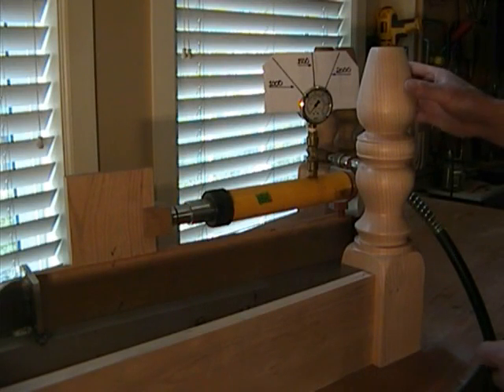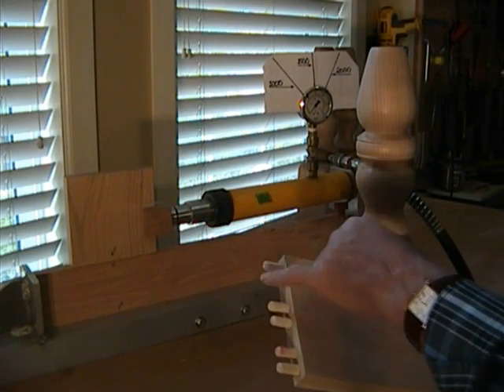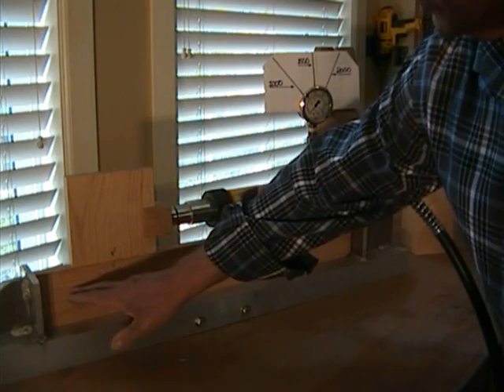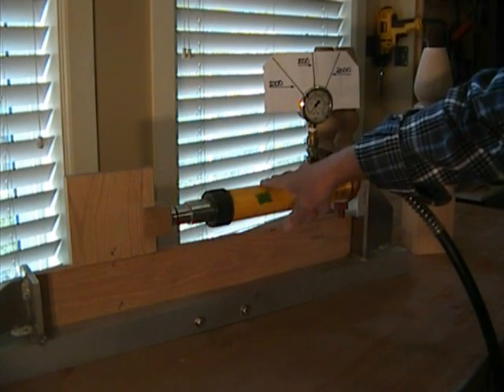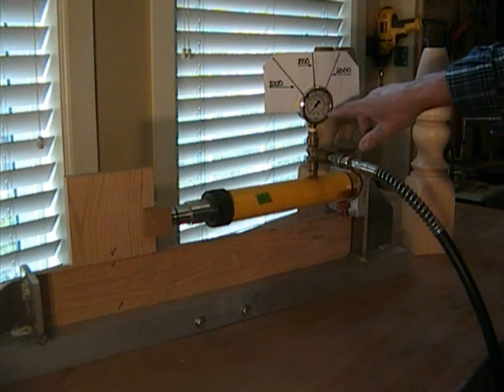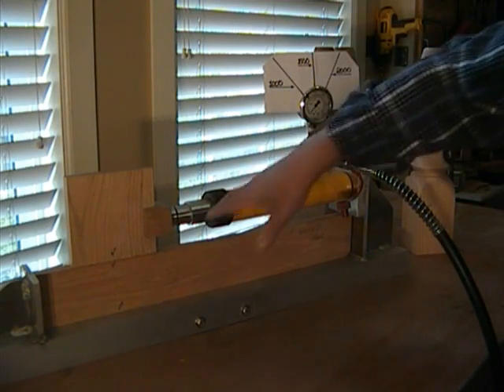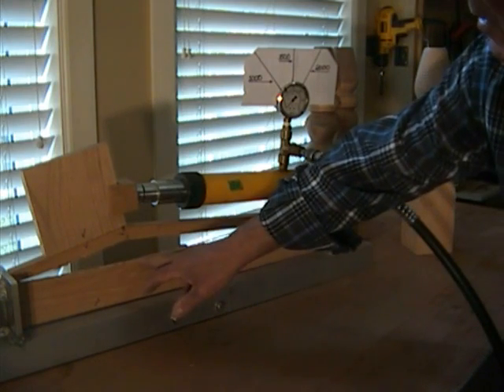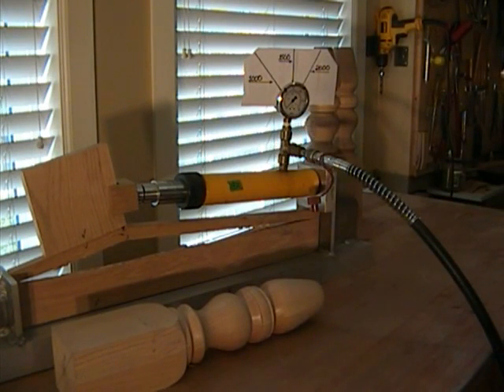How to Build a Coffee Table using Dowelmax Part 1 - Leg to Rail Joint Destructive Strength Test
The design of this coffee table incorporates a one by six to a four by four joint. Now for that joint we could use eight dowels, however that is dramatically overkill, so we are going to use six dowels with a space between here and here. Now we have never done a failure test on a one by six, usually we have done it with a one by four, and a lot of people expound the theories on the type of failure, and the comparison between the mortise and tenon and the dowel joint, but these people can't expound these theories unless they've actually tested it. We have been testing this system for about twelve years now, and after the initial surprise of the dowel joint being actually thirty percent stronger than the mortise, we are now used to that. We've tested this dozens of times and it's always, well not always, but ninety nine percent of the time, the multiple dowel joint is stronger than the mortise and tenon. Usually what happens is this component here fails along the bottom of the dowels, and in actual fact the dowels don't fail, the wood fails. Now this is a combination...we're using a ten ton hydraualic jack to exert a load against this, which in actual fact represents this part of the rail or the apron, this part represents the leg. What we are trying to accomplish here is a combination shear oblique dowel extraction failure. So it's a combination of the two. Now to do this test, I've found the gauge is not...the gauge goes up to three thousand psi, but it's not really readily visible, so what I've done is extended the divisions out. This line here represents a thousand psi, this one represents fifteen hundred psi and this one represents two thousand pounds per square inch. Remember thats close to a ton in load. I have no idea what's going to happen, I suspect that we are going to fail along here, but I don't really know as yet, until we actually test it. So now I'm going to use the hand pump to bring up the pressure...to the point of failure. that's five hundred pounds per square inch, six, seven, eight, nine, a thousand. Actually, that just failed at just about eleven hundred pounds per square inch, and as I mentioned you can see that the dowel joint has not failed in any way at all, the wood has failed. Another thing I'll mention here is this pressure would have gone higher, because this component here should have been a four by four, so who knows what pressure that might have gone up to, before failure occurred.